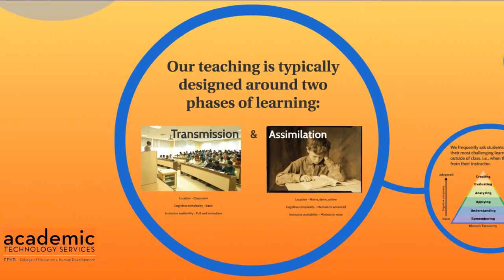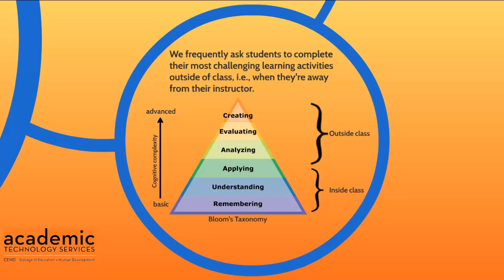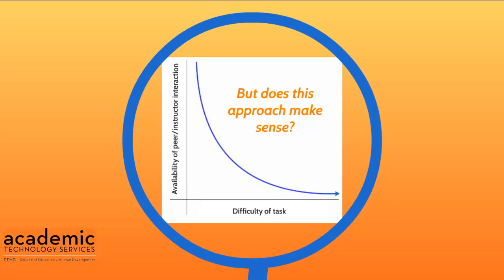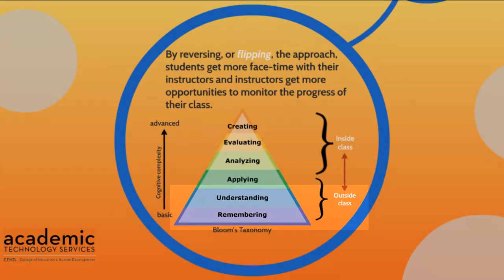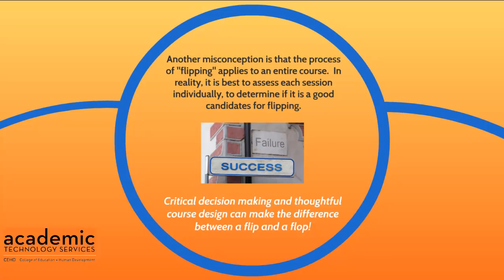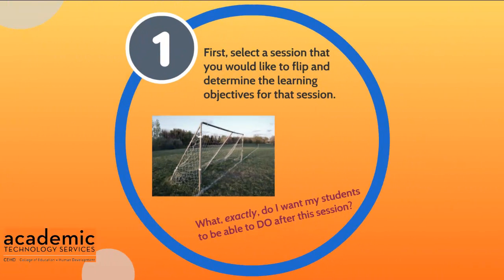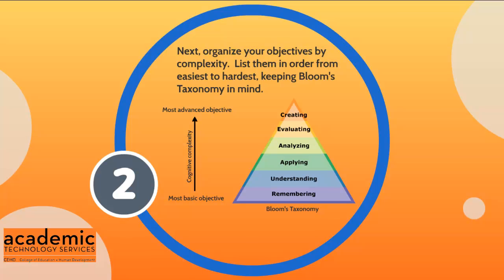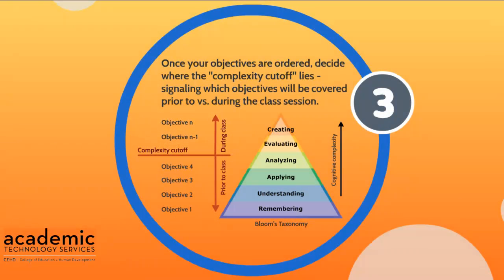Flipping the Classroom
An overview of the concepts of flipped learning, including five recommended steps for getting started in designing a flipped class session.